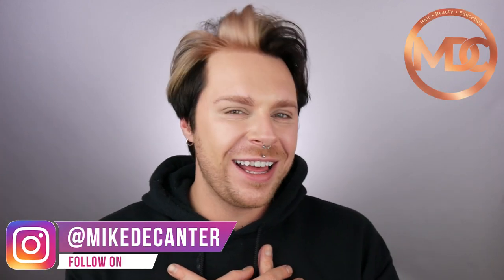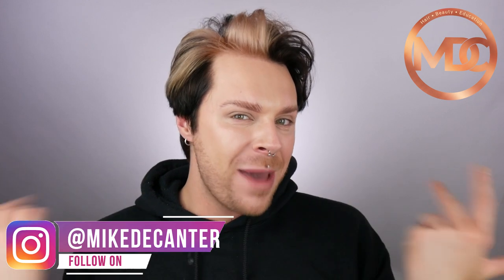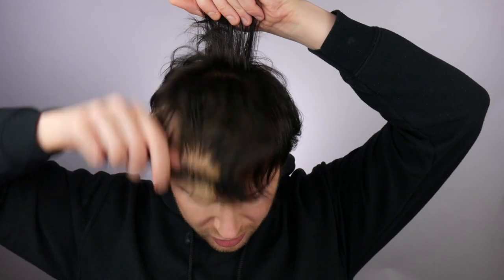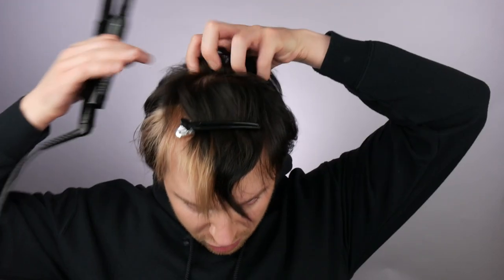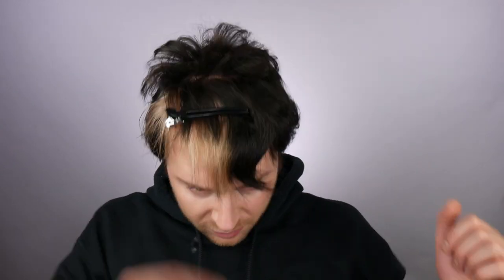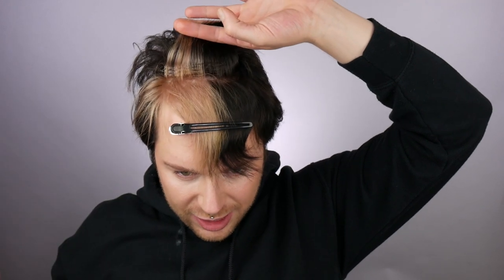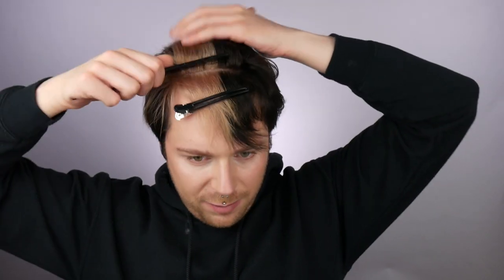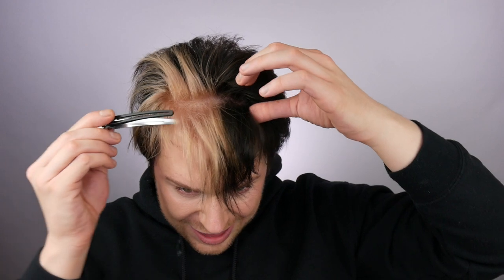HAIR TRICK FOR VOLUME | Crimping Hair | Hair Crimpers For Short Hair | Best Hair Crimper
HAIR TRICK FOR VOLUME Hair Crimpers for short hair crimping hair best hair crimper
This is the biggest trick for getting volume in your hair . crimping your hair at the root will give your hair volume and root lift. Lets find out about best crimpers for short hair  and how to crimp short hair using hair crimper. hair crimper for short hair that you need .